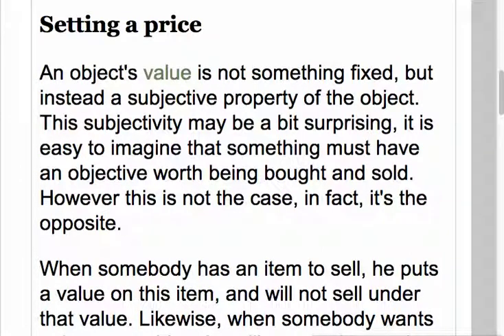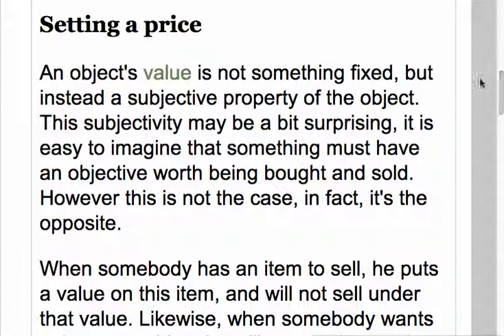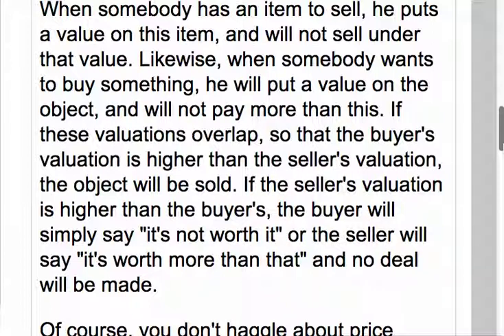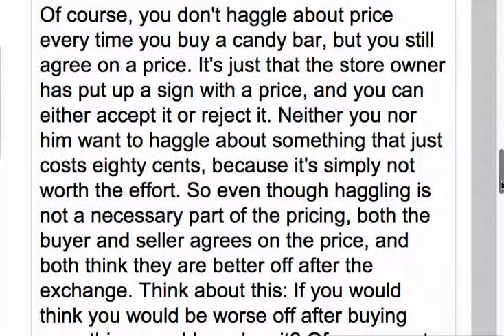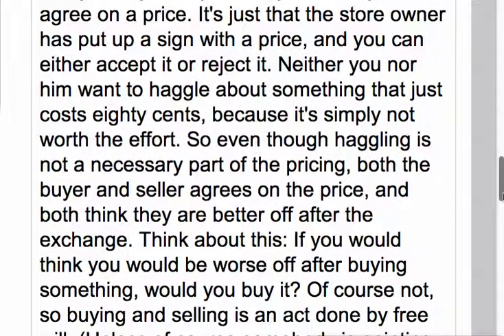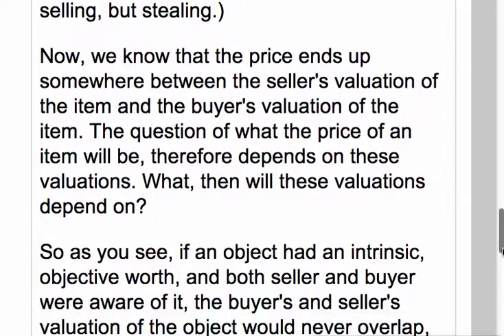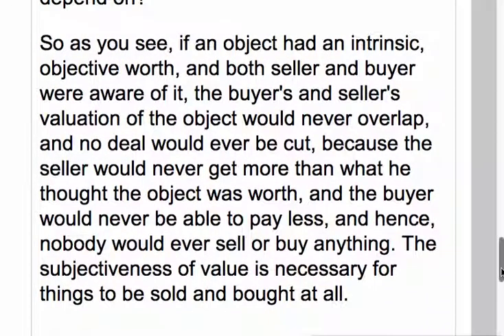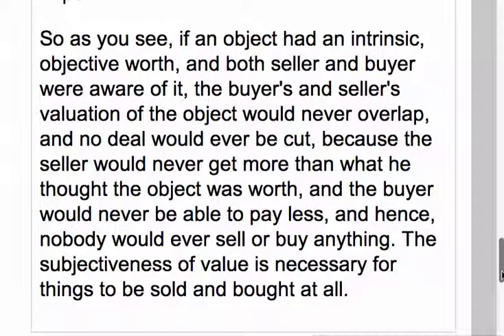Economics 7 setting a price